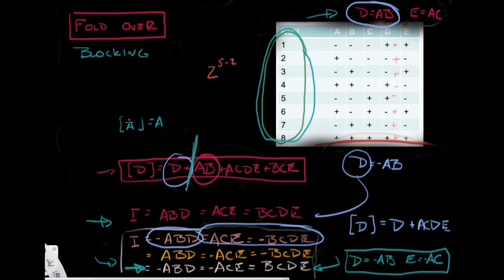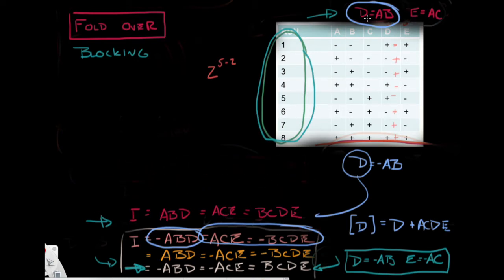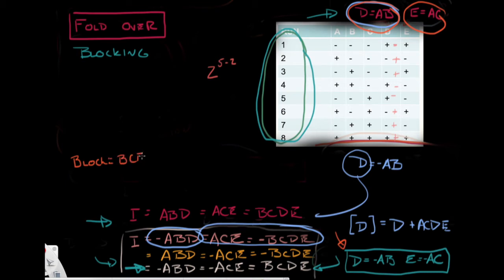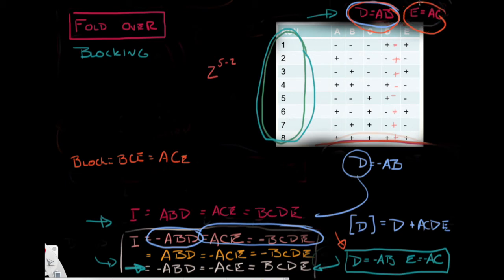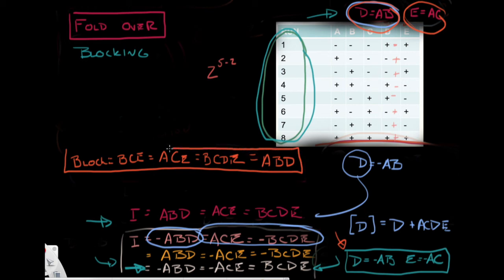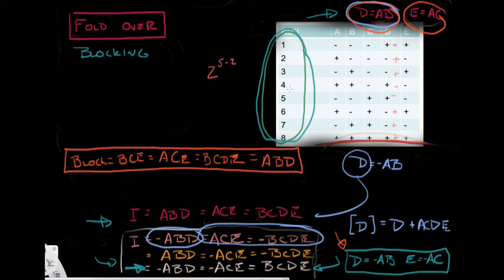DOE fold over blocking v1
This brief video quickly covers the technique for identifying with interactions confound with blocks on fold overs.

PLEASE NOTE: There is a mistake on the Block alias which I note.  In addition, it is only necessary to calculate the block aliases using ONE of the generators on the defining relation set (whereas in the video, I use both generators).